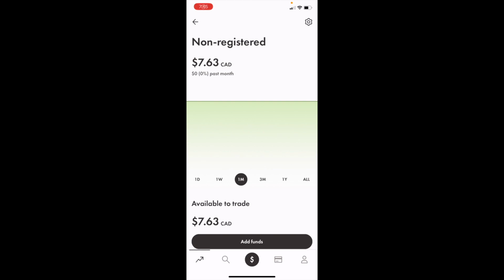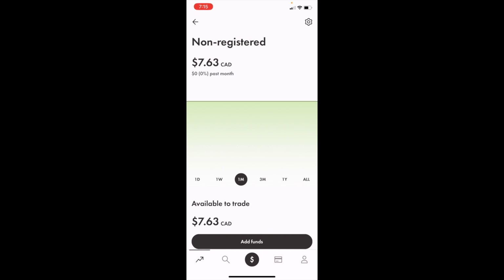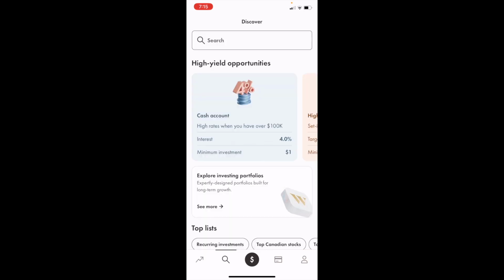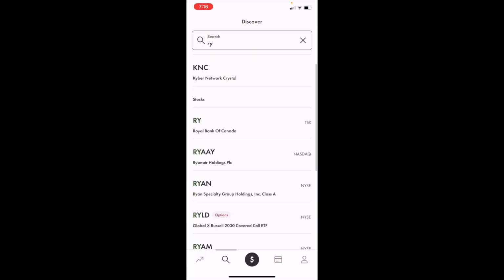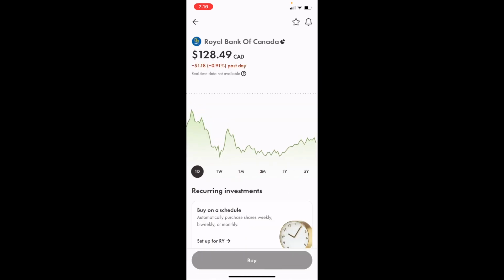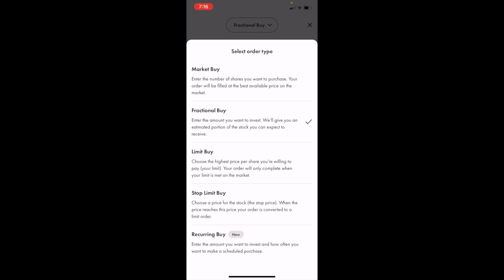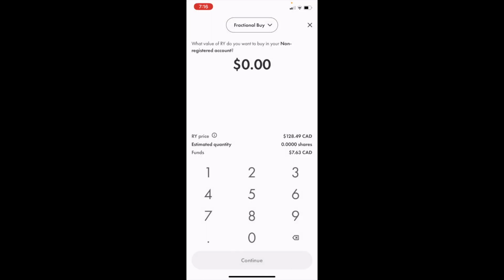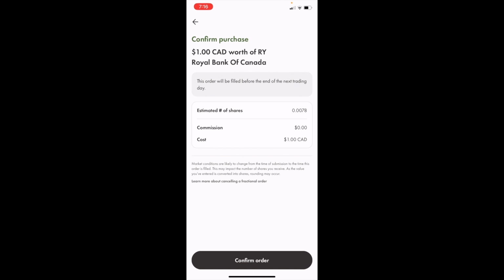How To Buy Royal Bank Of Canada Stock (RY) In Canada | Wealthsimple Trade Tutorial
To buy Royal Bank of Canada (RY) stock in Canada, you can follow these steps:

Search for Royal Bank of Canada (RY) stock: Use the brokerage platform's search function to find Royal Bank of Canada (RY) stock. You can typically find it by entering "Royal Bank of Canada" or "RY" in the search bar.

Place an order: Select the number of Royal Bank of Canada (RY) shares you want to buy and choose the type of order you wish to place. The most common types of orders are market orders (to buy at the current market price) or limit orders (to buy at a specific price or better).

Monitor your investment: After buying Royal Bank of Canada (RY) stock, keep track of your investment's performance over time. You can use the brokerage platform's portfolio tracking tools to monitor your holdings.